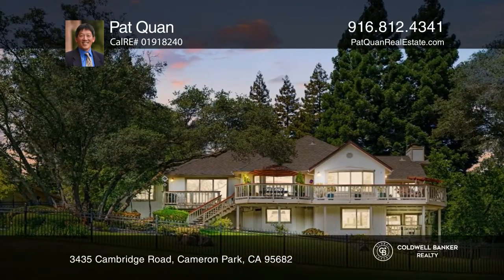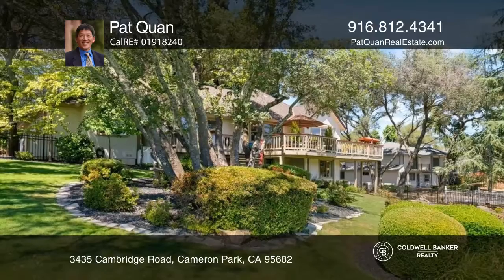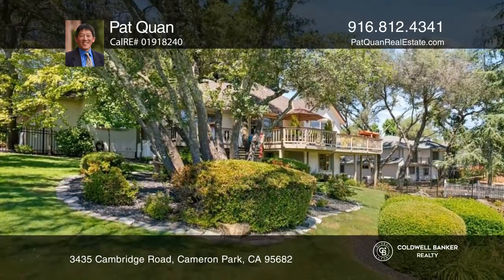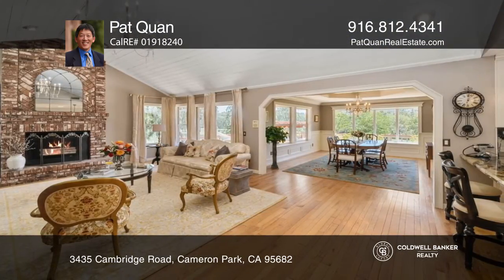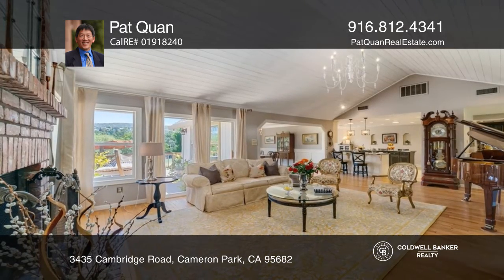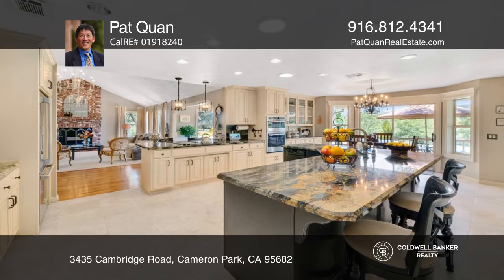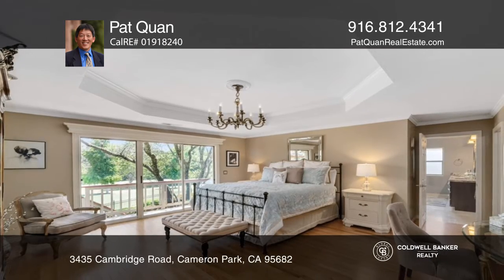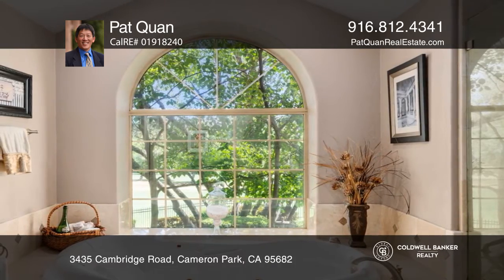3435 Cambridge Road Cameron Park, CA | ColdwellBankerHomes.com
3435 Cambridge Road, Cameron Park, CA

Golf course living! Custom home offers luxury lifestyle of golf, entertaining and daily living. Picturesque views overlooking the 13th fairway and majestic trees of the private Cameron Park Country Club. Beautiful architecture includes a welcoming entry bathed in natural light. Open floor plan with an